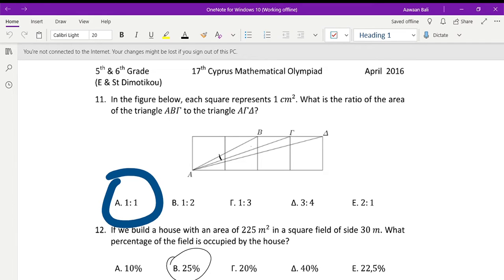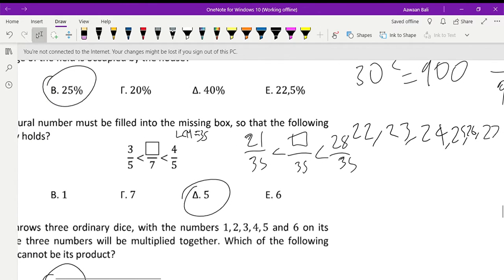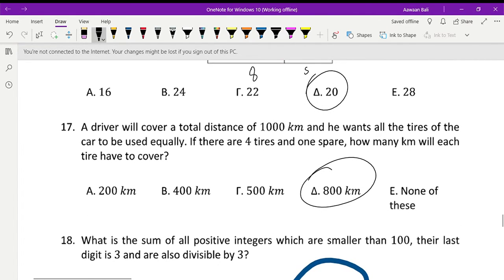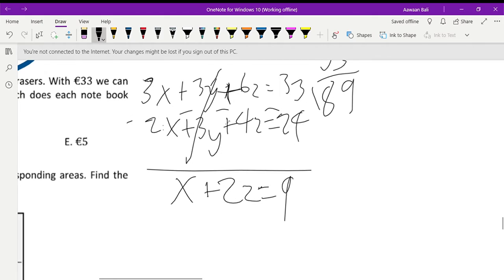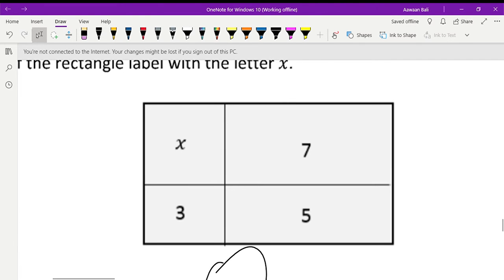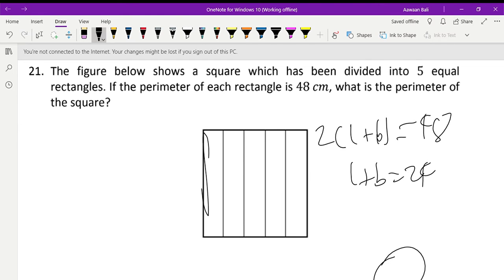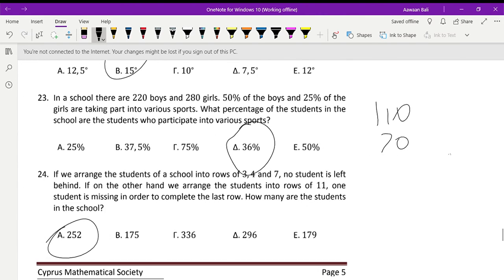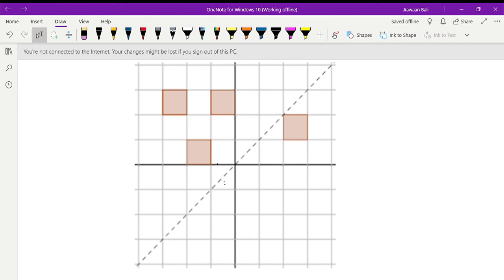IMO Maths Olympiad Class 5 & 6 Exam Paper 2016 Part 2